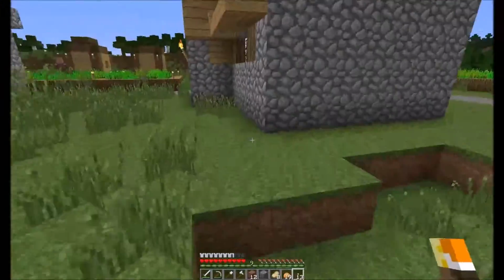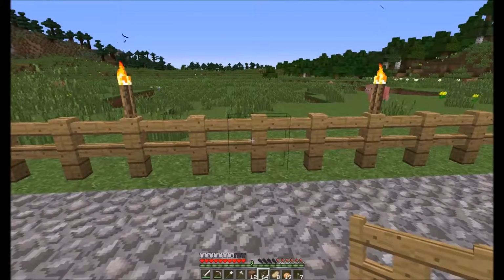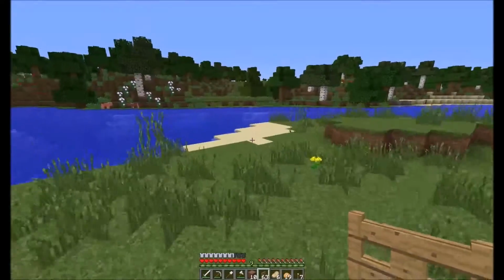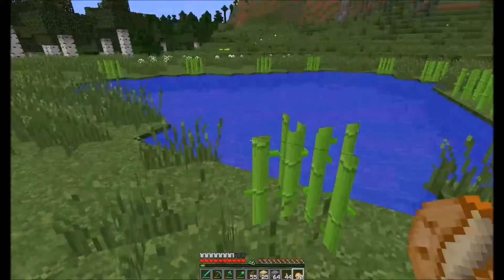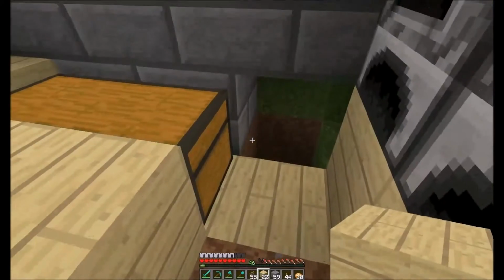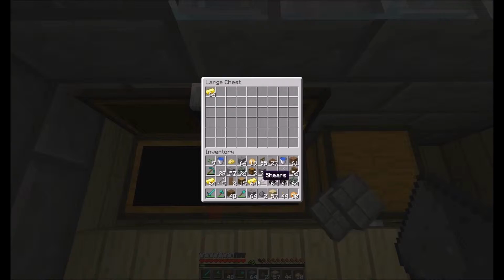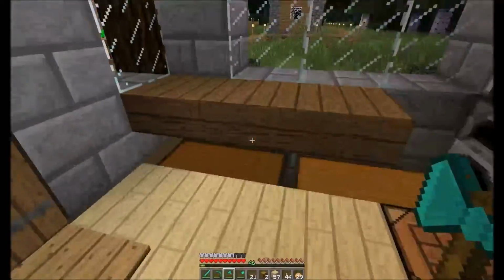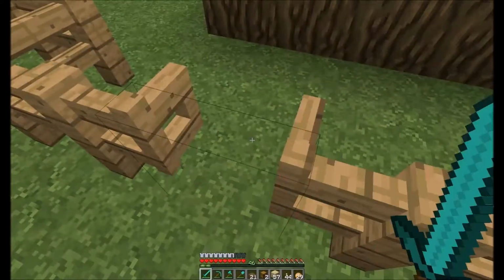Minecraft Survival LP EP02 James 5:16 "Furniace Building"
Welcome to our Vanilla Minecraft Sever Let's Play. We will also be discussing God's word together and growing as children of God. Enjoy and God Bless.